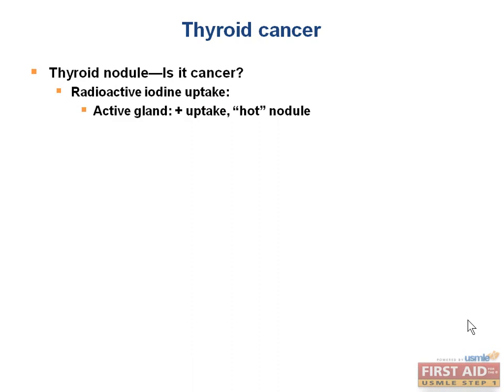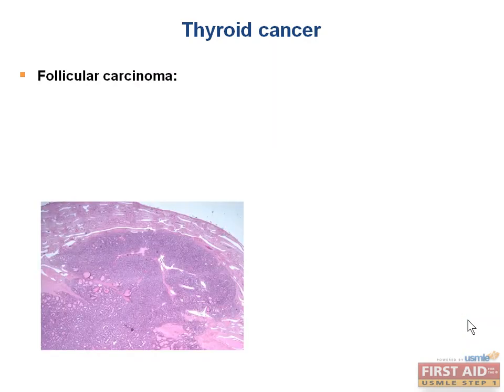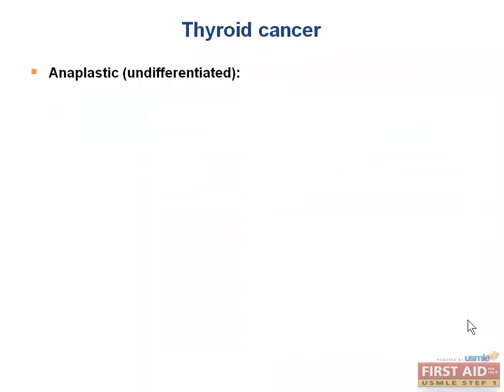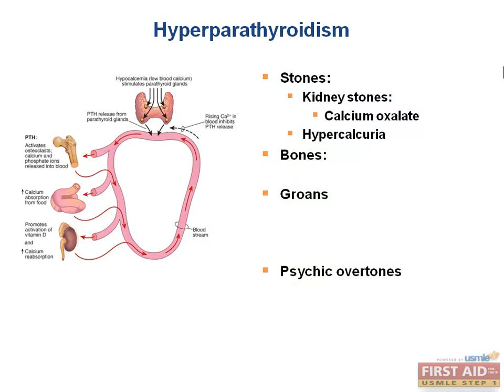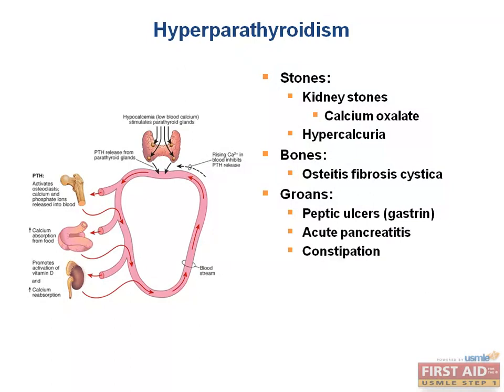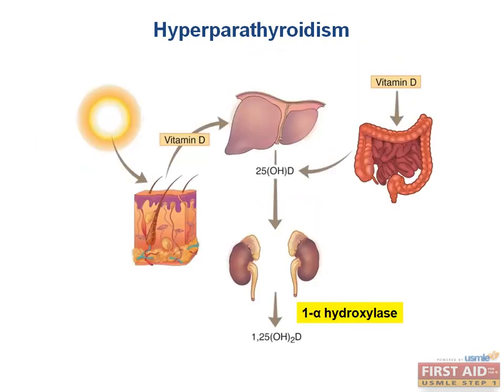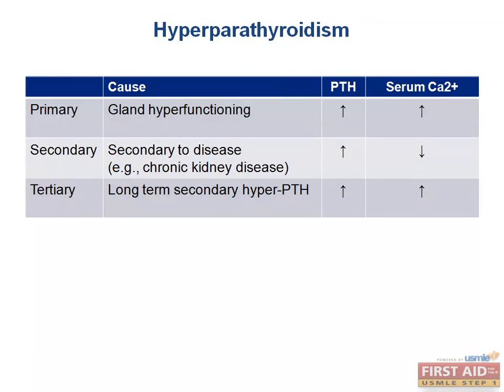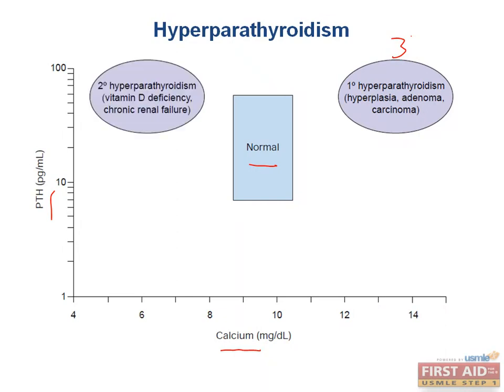Thyroid Cancer, Hyperparathyroidism endocrine Pathology Video part 4 from USMLE First Aid Step one